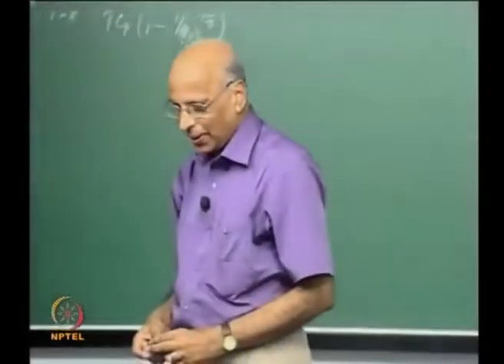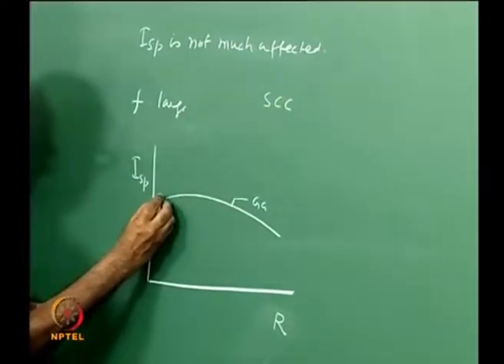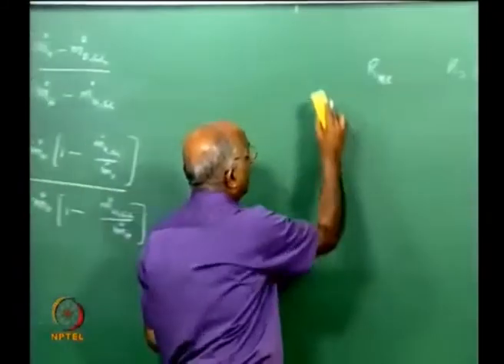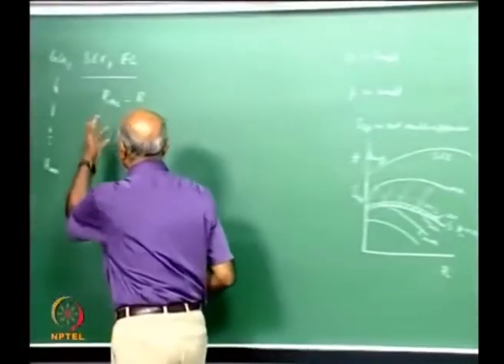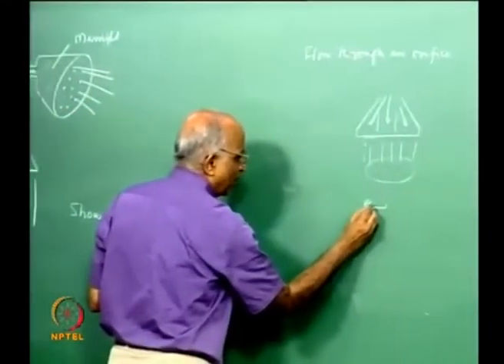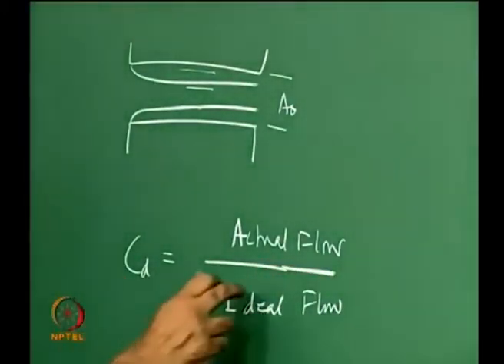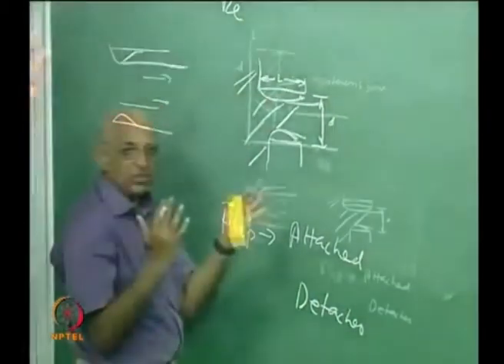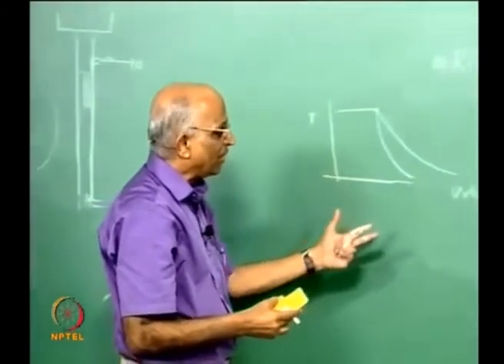Analysis of Gas Generator and Staged Combustion Cycles and Introduction to Injectors